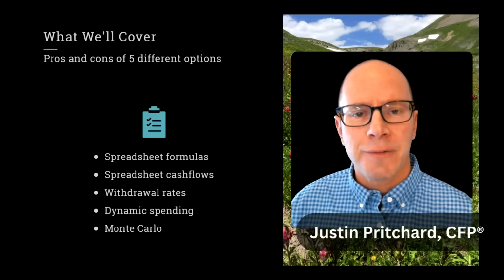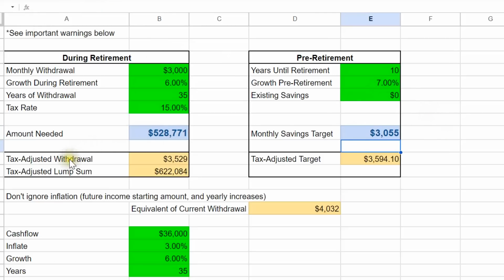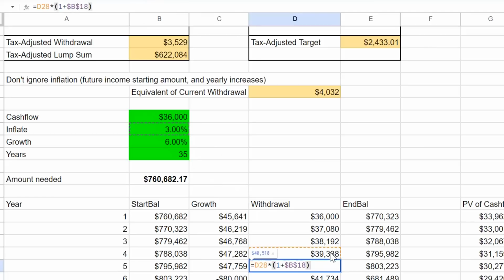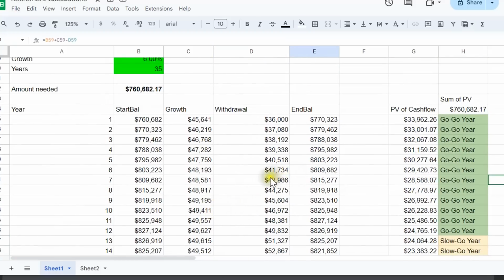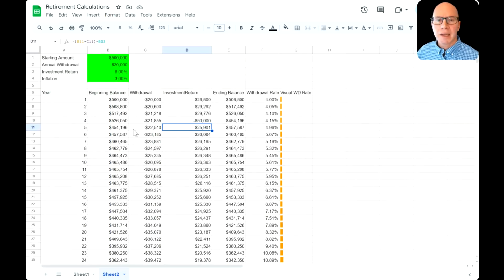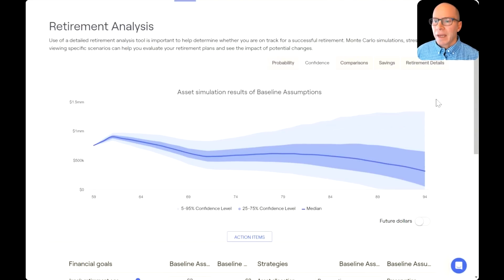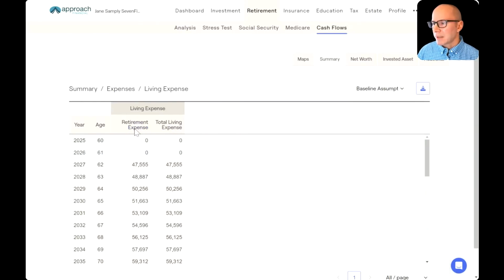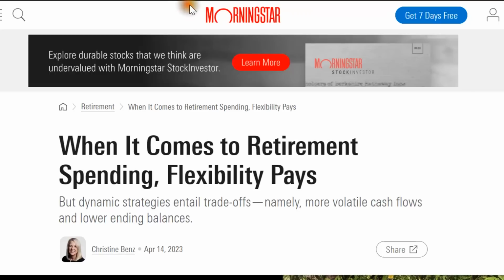Calculate Your Retirement Numbers (5 Different Ways)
See how to calculate retirement income, withdrawals, saving need, and more. You can get answers to essential retirement planning questions with a variety of tools and calculators.

📁 Get the spreadsheet shown in the video (and use at your own risk, being sure to account for inflation and taxes, which is not fully demonstrated in the video) (Direct Download of Excel Spreadsheet)

We’ll look at 5 ways you can calculate your retirement numbers, including:
- Formulas
- Spreadsheet yearly cashflows
- Withdrawal rates
- Monte Carlo
- Dynamic spending, such as guardrails

Each approach has pros and cons, and you can learn about your retirement by using a variety of tools.

With these tools, you can figure out things like:
- When can I retire?
- How much money do I need to stop working?
- How much do I need to save for retirement each month?
- What if there’s a market crash (“sequence of returns” risk)?
- How important are inflation and the rates of return I get on my investments?
- And more

All of this information helps you make educated decisions. You can’t predict the future perfectly, and every tool has shortcomings. But making an effort to calculate some numbers is often better than going into a situation without information.

CHAPTERS:
00:00 Calculate Retirement Withdrawals After Income Sources
01:14 Spreadsheet Formulas That Calculate Retirement Numbers
03:38 Calculate Retirement Taxes and Inflation
08:41 Spreadsheet Cash Flows
11:51 Withdrawal Rates
15:34 Monte Carlo Analysis
20:35 Dynamic Spending

IMPORTANT:
Any referenced returns are merely assumptions for educational or informational purposes and should not be construed as actual or hypothetical performance figures in connection with the firm’s investment advisory services. Use any calculators at your own risk, and triple-check results from other sources. It's impossible to cover everything you need to know in a video like this. The only thing that's certain is that you need more information than this. Always consult with a CPA before making decisions or filing a tax return. This is general information and entertainment, and is not created with any knowledge of your circumstances. As a result, you need to speak with your own tax, legal, and financial professional who is familiar with your details. This video is not a substitute for individualized, personal advice. Please verify with your plan administrator when employer plans are involved. This information may have errors or omissions, may be outdated, or may not be applicable to your situation. Investments are not bank guaranteed and may lose money. Opinions expressed are as of the date of the recording and are subject to change. “Likes” should not be considered a positive reflection of the investment advisory services offered by Approach Financial, Inc. The Comments section contains opinions that are not the opinions of Approach Financial, Inc., and you should view all comments with skepticism. Approach Financial, Inc. is registered as an investment adviser in the state of Colorado and is licensed to do business in any state where registered or otherwise exempt from registration.